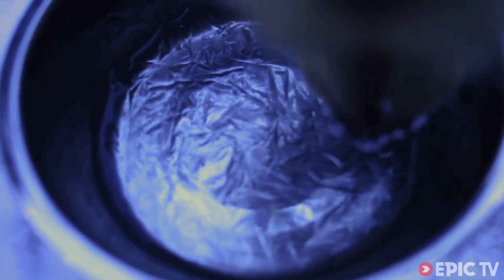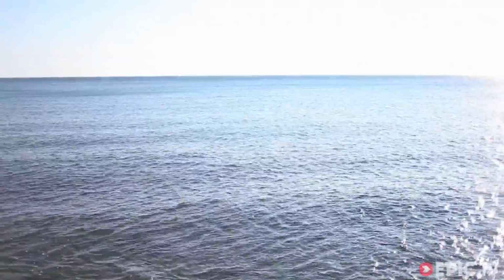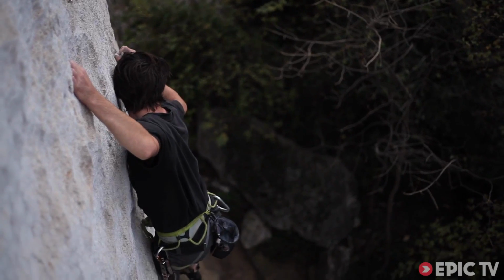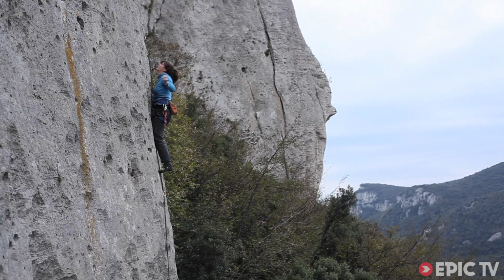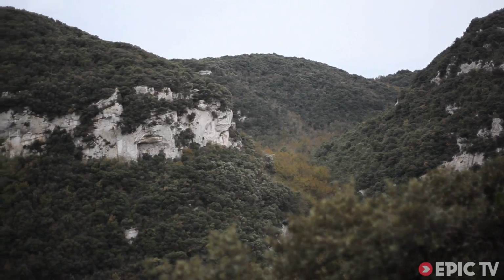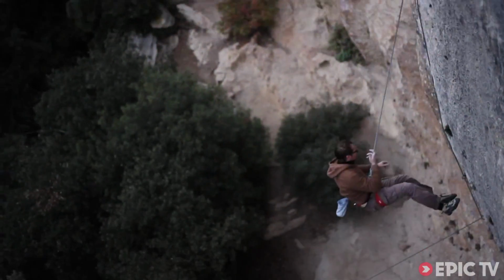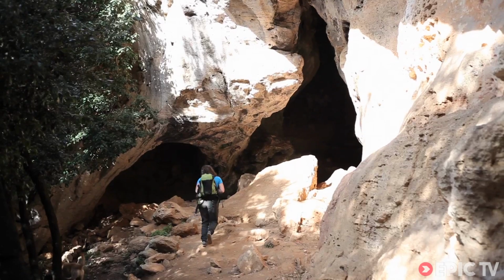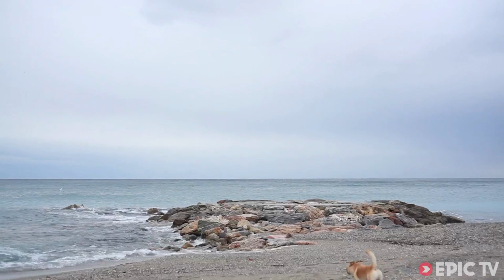Forgotten Climbing Paradise - Finale, Italy | Europe's Best Crags, Ep. 4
Finale, Italy was a sport climbing hotspot in the 80s and 90s, but rumors of over-climbed, polished routes have tarnished its once glimmering reputation.

Mega-popular for its pocketed limestone cliffs of every size and angle, Finale, on the Italian Riviera, has somewhat lost popularity, but that might change.

Jen and Alex were warned off it for being too polished to climb anymore, but they were so desperate for some sun after minus temps for too long, so they went despite warnings. And after ten days of exploring, pulling on pockets, drinking good coffee, walking on the beach and getting used to clipping bolts again, they were truly sad to leave.

This is a rock climbing area that is definitely worthy of a visit.

Director: Jen Randall
Video Producer: Jen Randall
Athletes: Alex Gorham, Jen Randall, Maxi Zender, Julius Brunner, Michele Motta

EpicTV produces hundreds of EpicTV original extreme sports series, with new video releases every day. now to be the first to see the latest episodes.

See what we're up to on Instagram